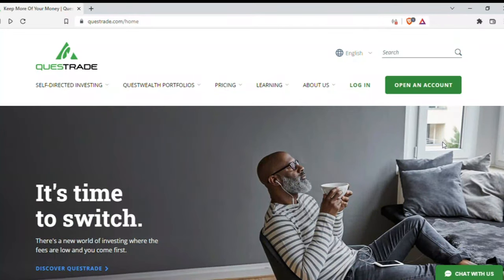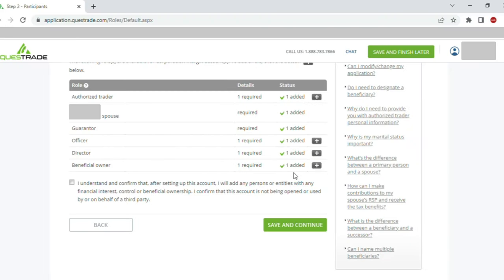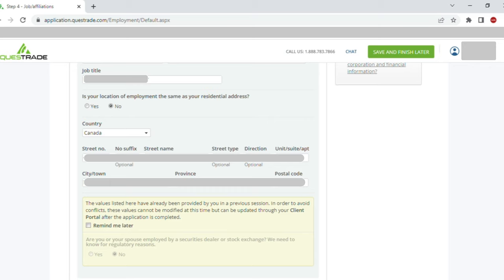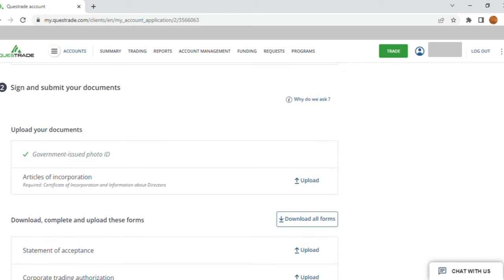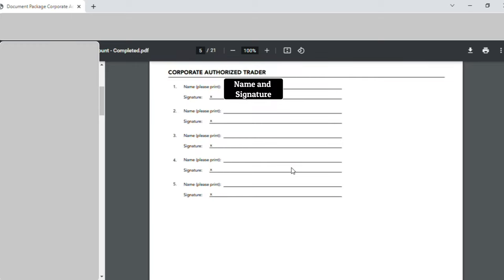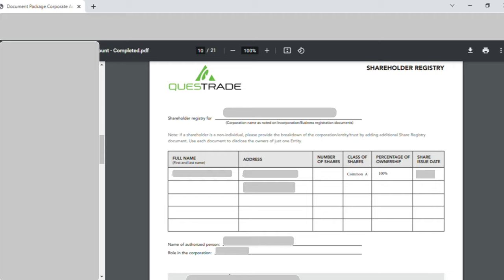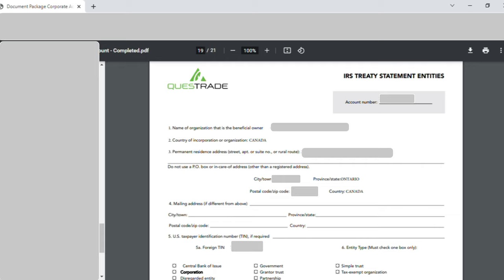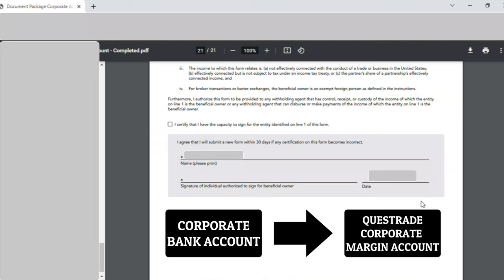Step-by-Step Guide: Opening a Corporate Trading Account in Canada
In this video I will show you how to open corporate trading account Canada with Questrade. There are lots of documentation involved however I will cover step by step process on how I created my corporate margin account with Questrade

Here is the Questrade link, use this to setup the account Questrade

*Find the timestamp*
0:00 Introduction
0:13 Resources organized website
0:14 Documents required
0:12 Corporate account selection
1:40 Lets open new account
1:55 Find all forms
2:27 Filling account information
3:06 Participant Section
3:46 Profile section
6:04 Job Affiliations
7:14 Financials section
7:32 Agreement page
8:33 Review
8:52 Upload documents
10:04 Statement of Acceptance
11:29 Corporate Trading Authorization
12:05 Corporations - List of officers
14:02 Corporate certificate
14:19 Shareholder registry
15:17 Personal Guarantee
16:50 IRS treaty statement